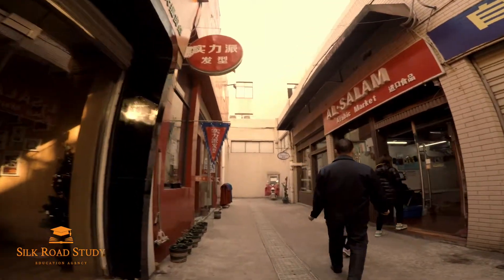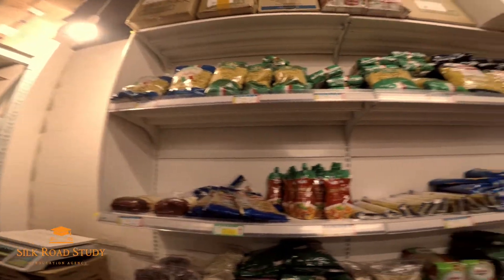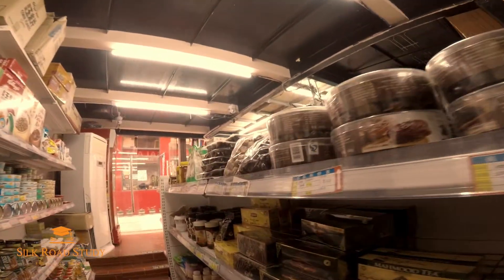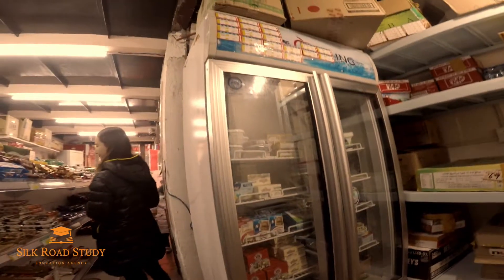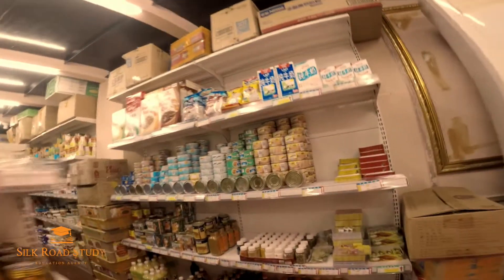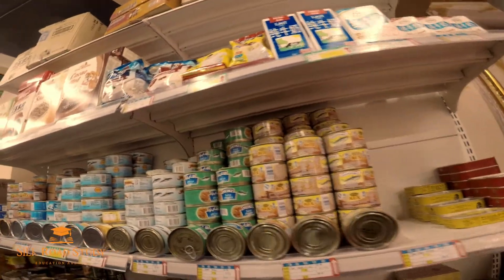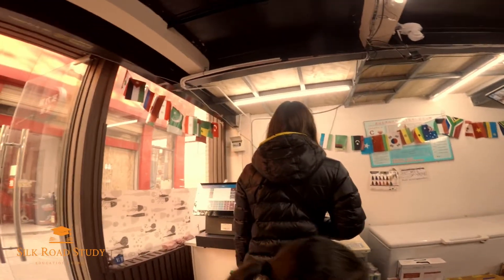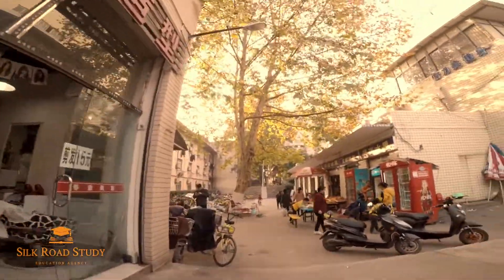Arabic market in HUST (Huazhong University of Science and Technology)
Silk Road Study - we are an education agency located in Wuhan, China. We provide educational services (university application services, scholarship applications, academic counseling etc.) to both students and educators.